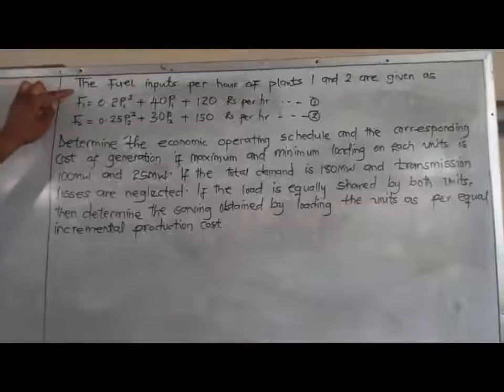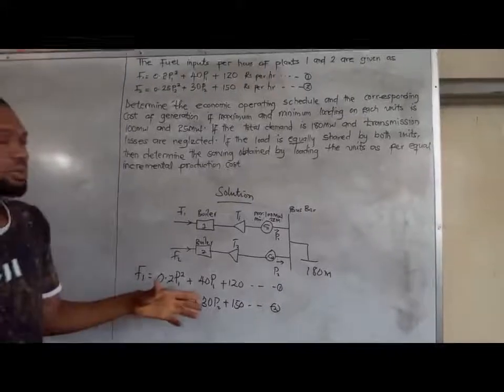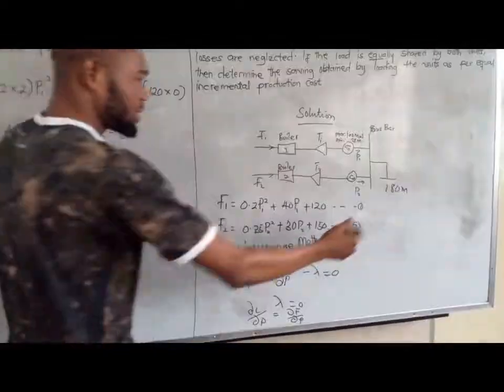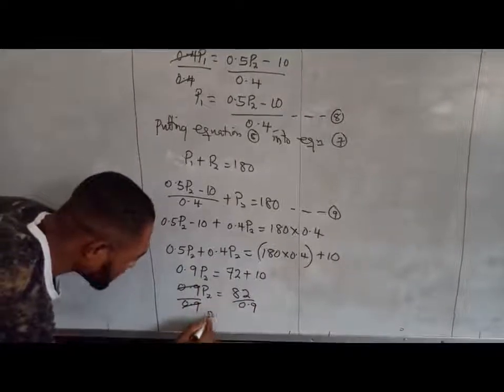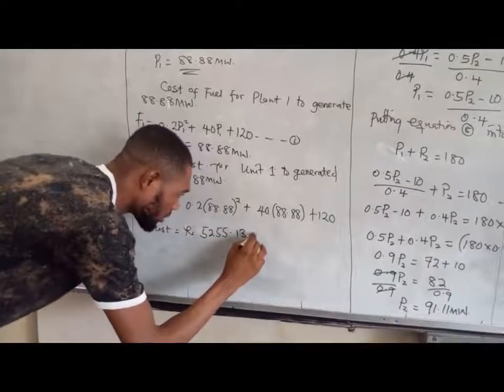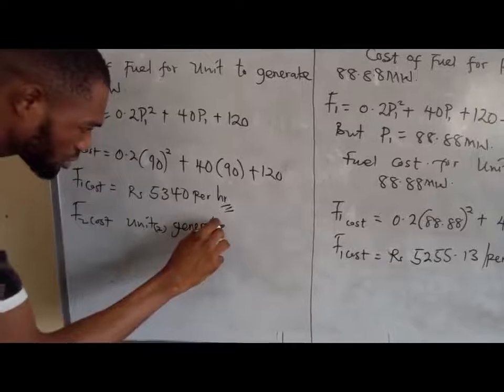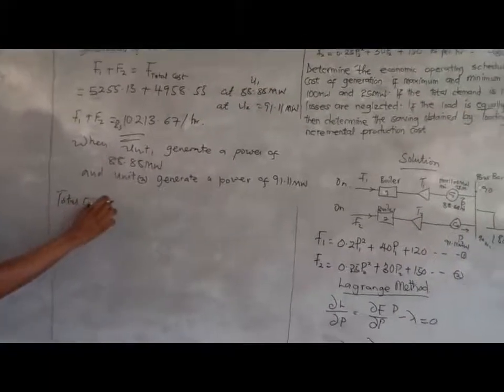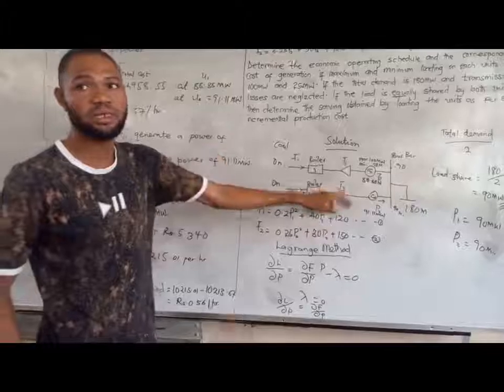Electrical Load Economic Dispatch lesson 2.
As the question fuel equations 1 and 2 shown on the video. Determine the economic operating schedule and the corresponding cost of the generation of maximum and minimum loading on each ain't is 100MW and 25MW, the demand is 180MW. if transmission losses is neglected. if the load is equally shared by both the Units, determine how much saving was obtained by loading the units as per equal incremental production cost.